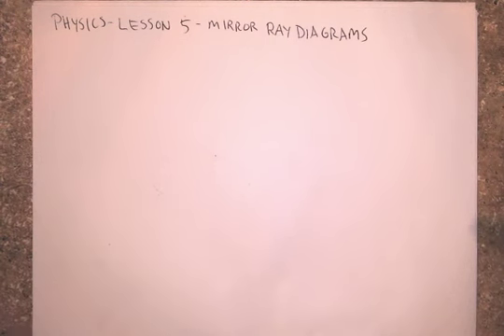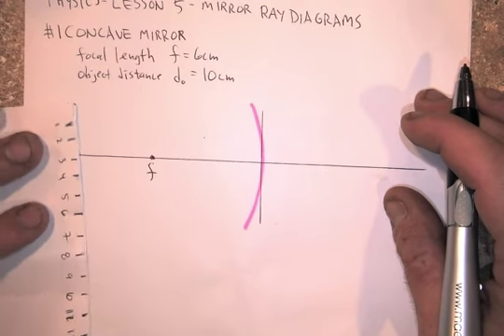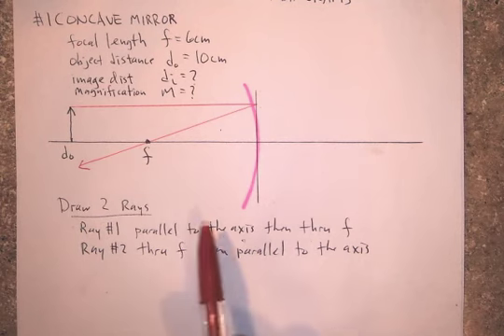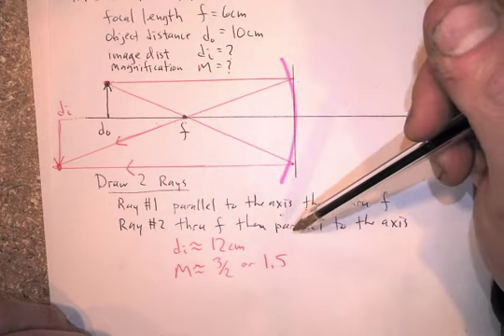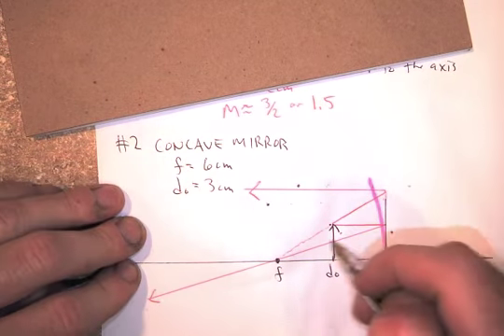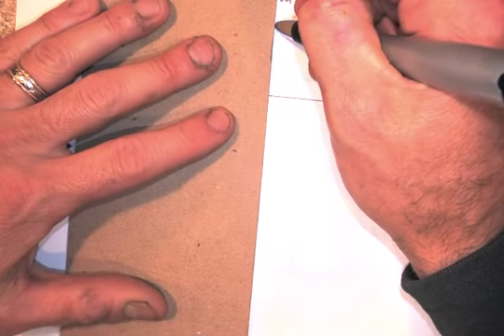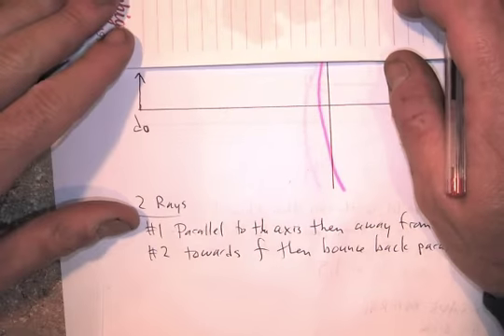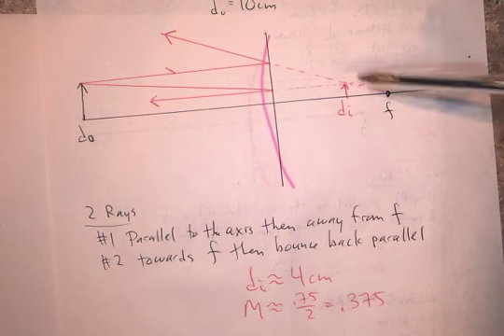phys lesson5 mirror ray diagrams